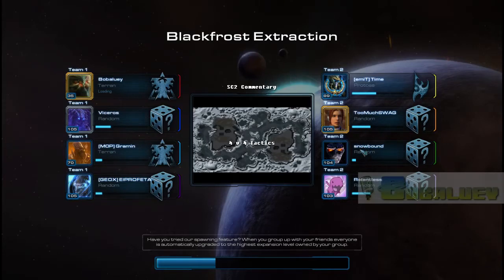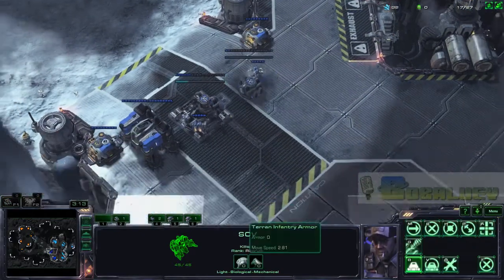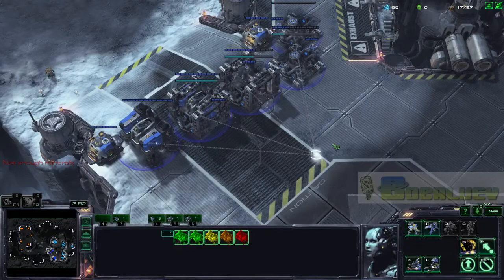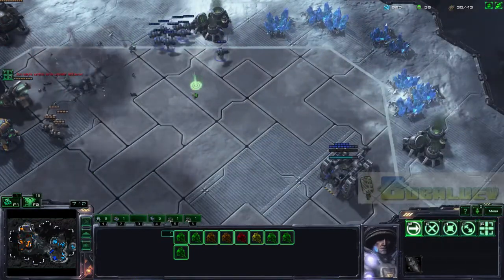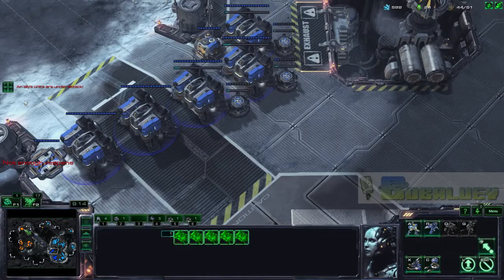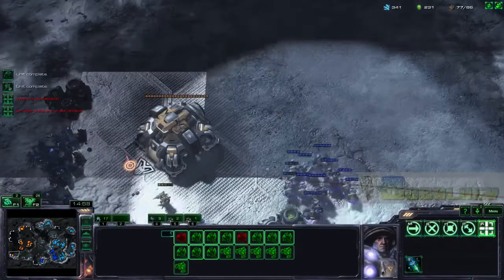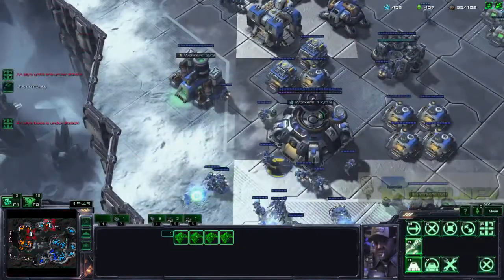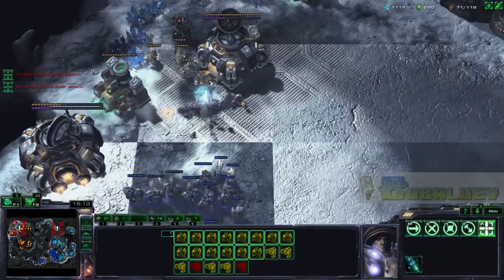[HD] StarCraft 2 - 4v4 Commentary - Blackfrost Extraction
Starcraft 2 - 4v4 Commentary - Blackfrost Extraction - 032115